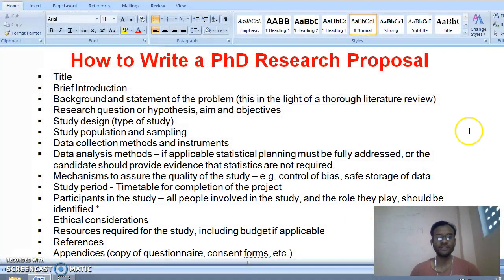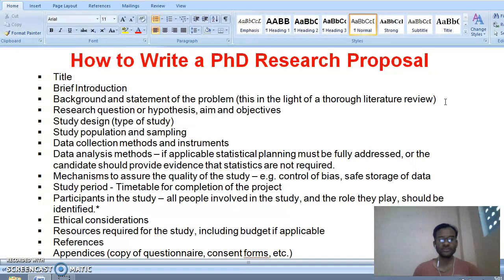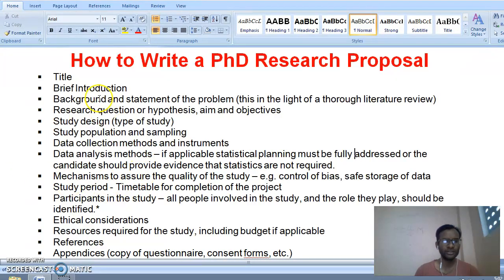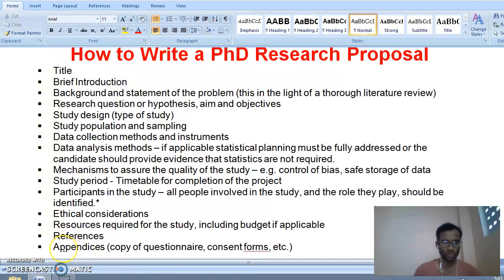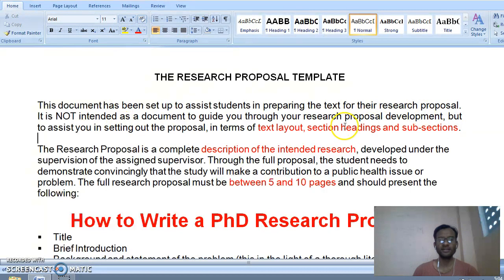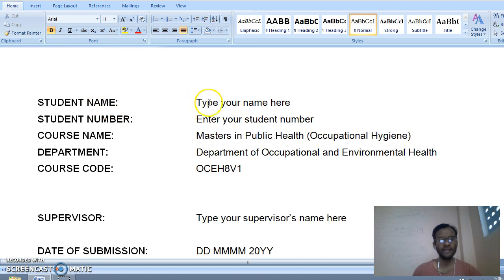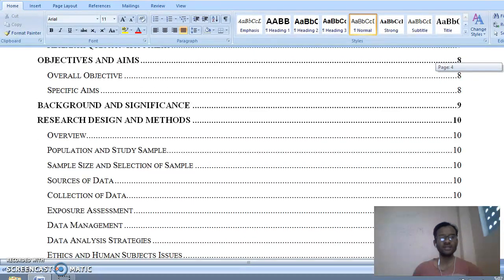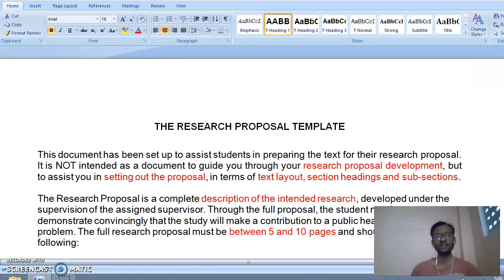Research Proposal for PhD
Here is the sample of Research Proposal for PhD